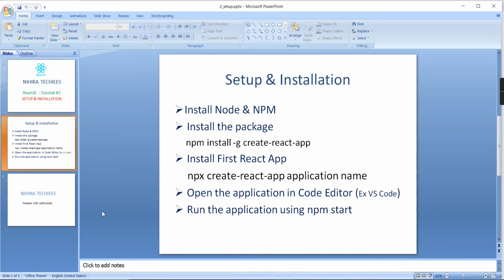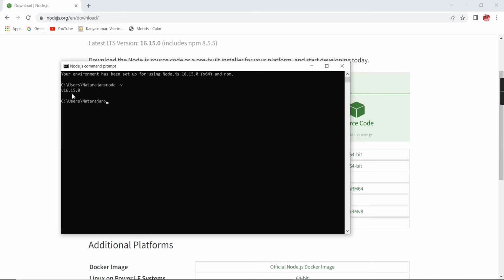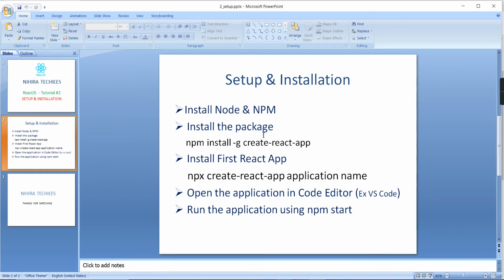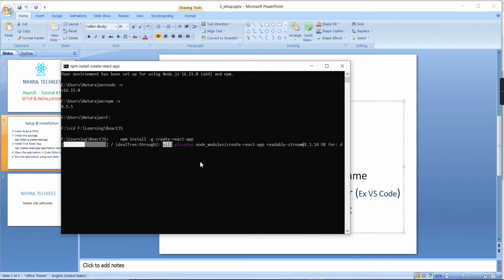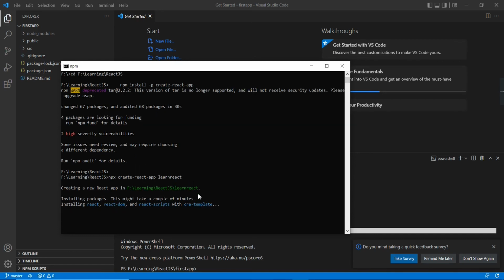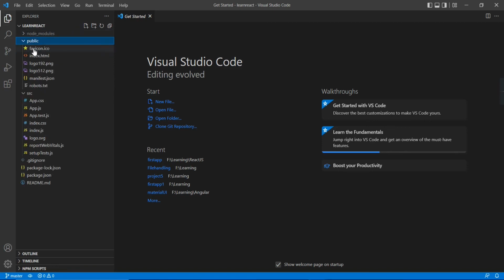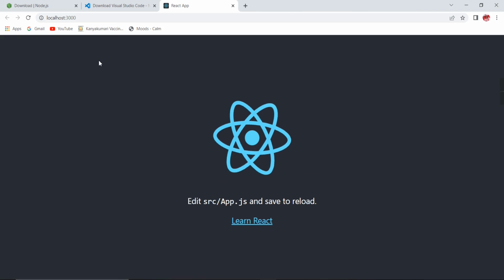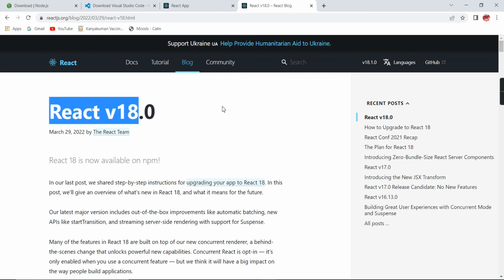Create first React JS Application | Environmental setup | React JS Full Tutorial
This video explains how to do the environmental setup for react application also covers how to create & run the first application

Link for download VS Code

Link for download Node JS

Steps
1, Install Node & NPM
2, Install the package
3, npm install -g create-react-app
4, Install First React App
5, npx create-react-app learnreact
6,  Open the application in Code Editor (Ex VS Code)
 7, Run the application using npm start